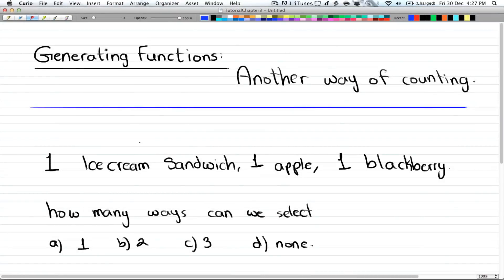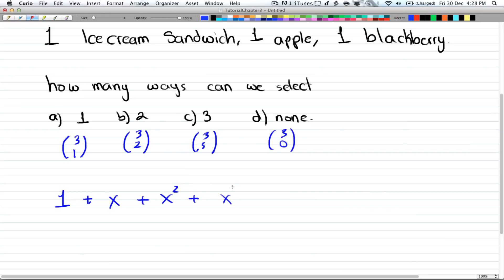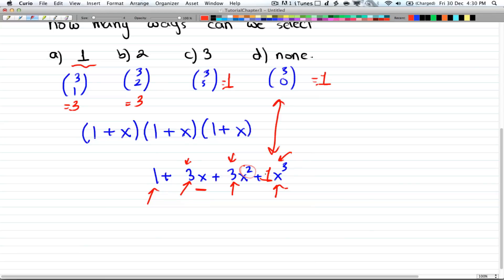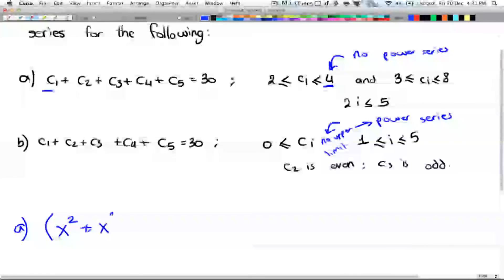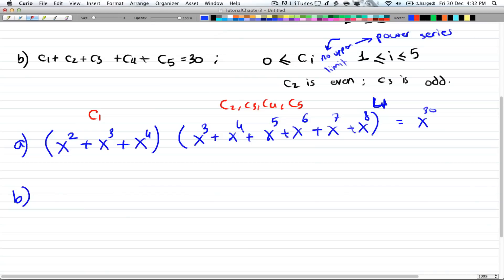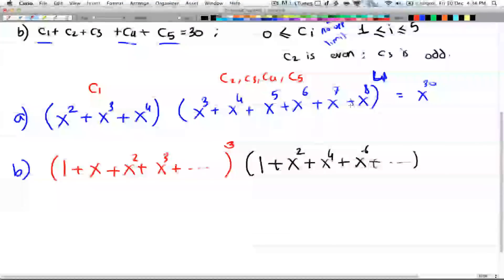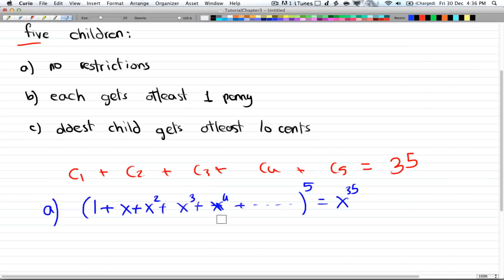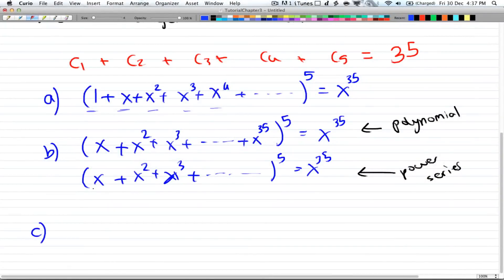Discrete Math 2 - Tutorial 16 - Generating Functions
First look at Generating Functions; another way of counting objects.